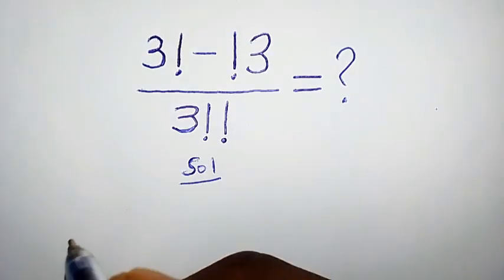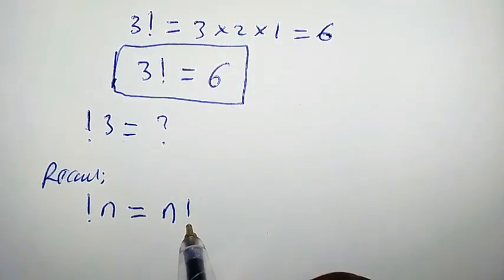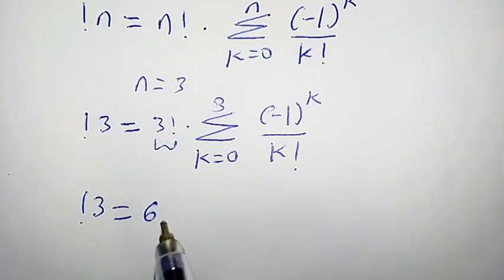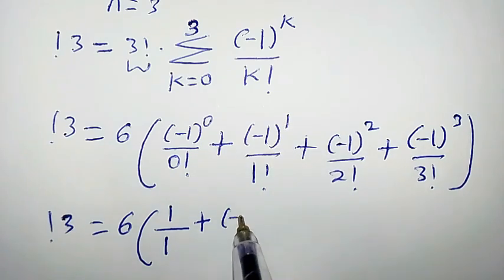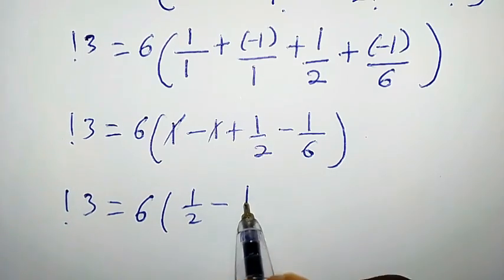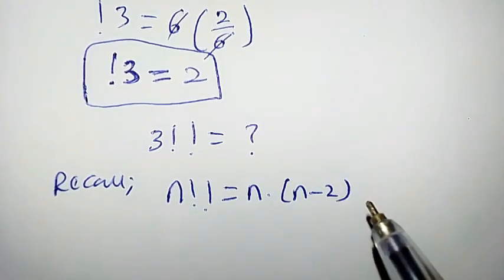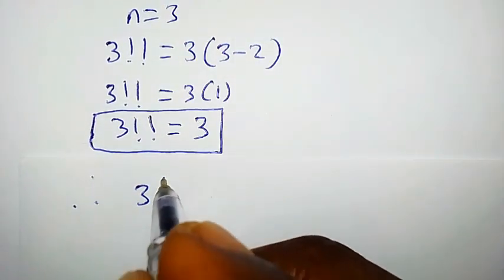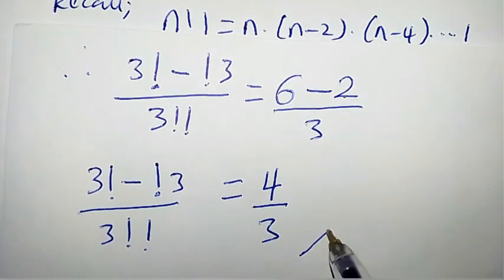SOLVING MOST BEAUTIFUL FACTORIAL PROBLEM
In this video you will learn how to solve a factorial problem.